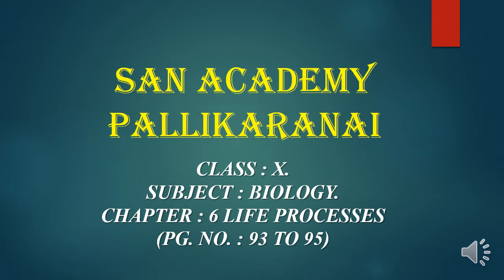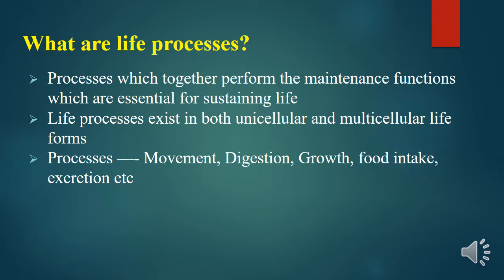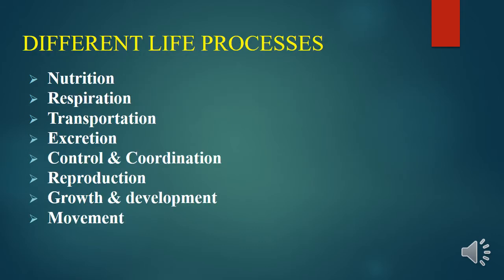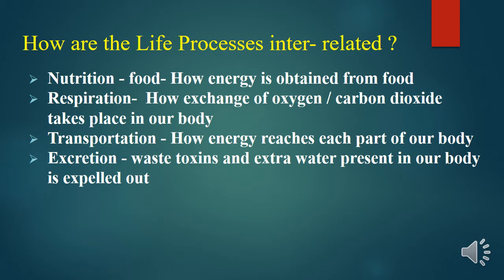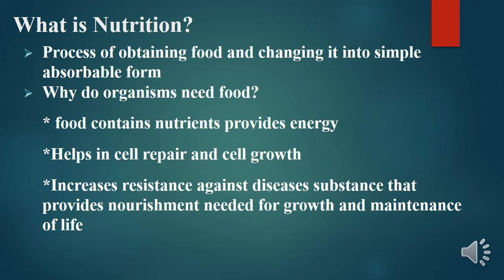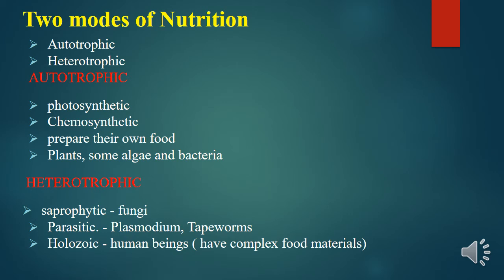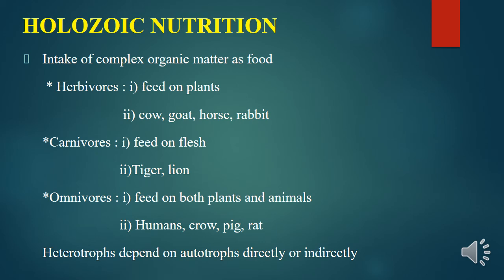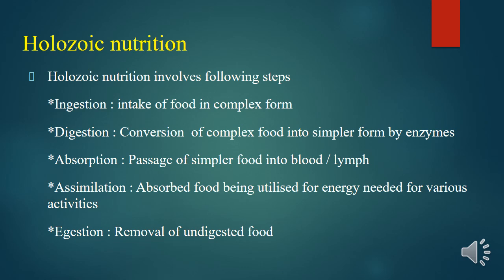Class=10 Biology Chapter 6 Life Processes= Part1